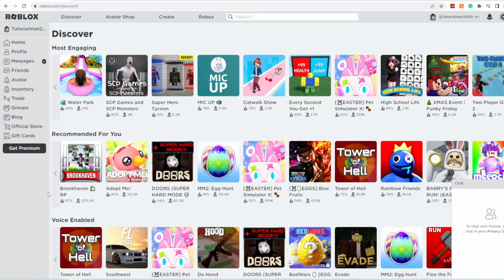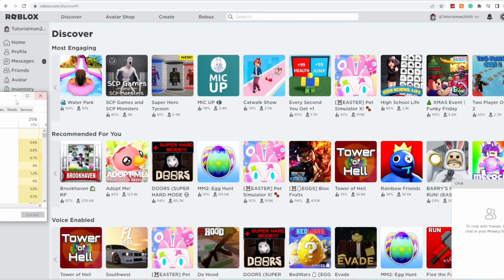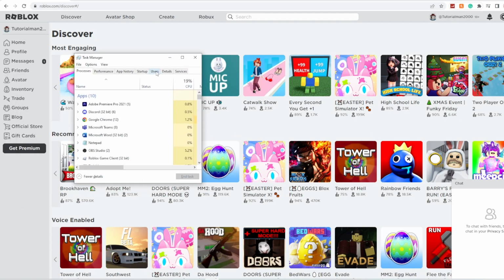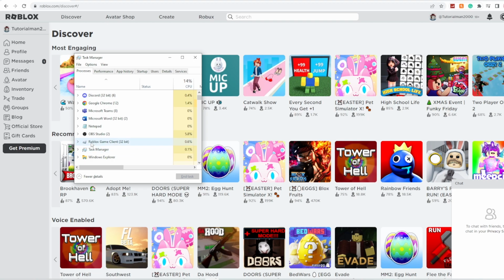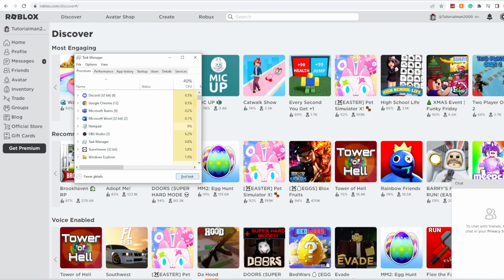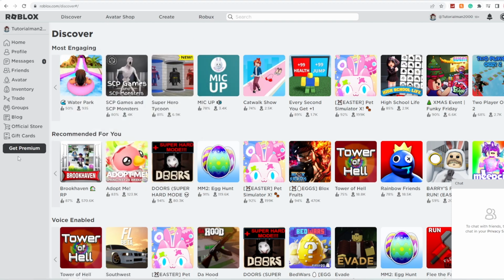How to Fix Roblox Error Code 264 (2025)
In this video we show you How to Fix Roblox Error Code 264. If you want to know How to Fix Roblox Error Code 264 then this is the perfect tutorial for you.